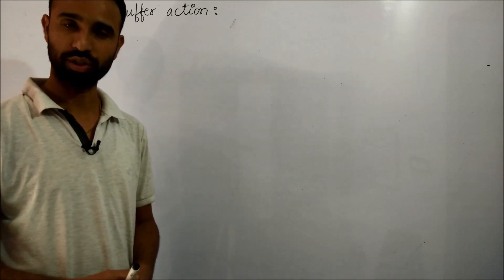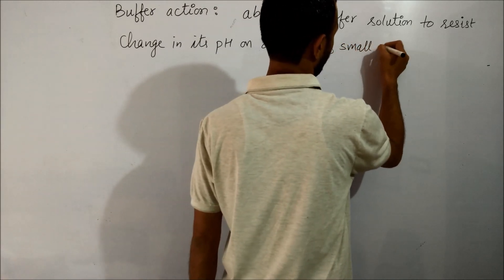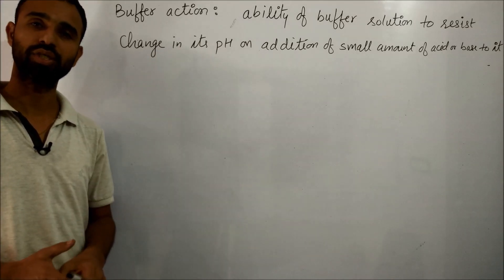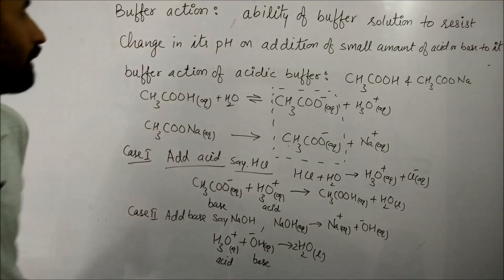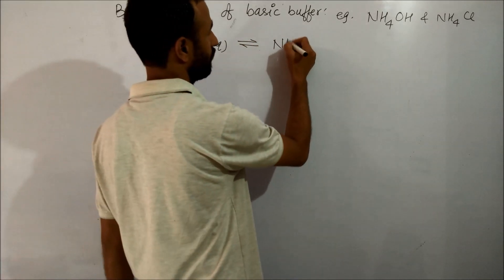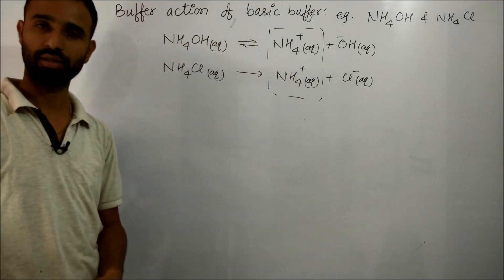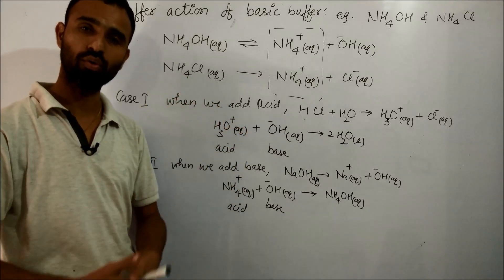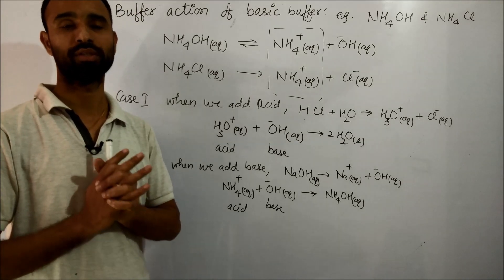Buffer action of acidic and basic buffer I Common ion effect I class 11 /L23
buffer solution,
acidic buffer,
basic buffer,
buffer action of acidic buffer,
buffer action class 11,
buffer action chemistry,
buffer action of acidic and basic buffer,
buffer solution in hindi,
buffer action in hindi,
buffer action and common ion effect,
common ion effect class 11,
common ion effect and buffer action